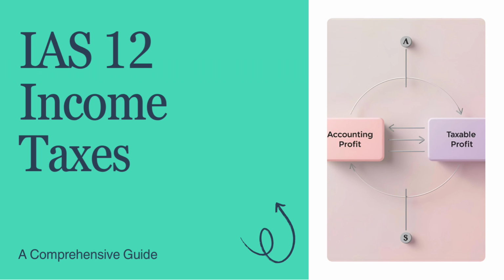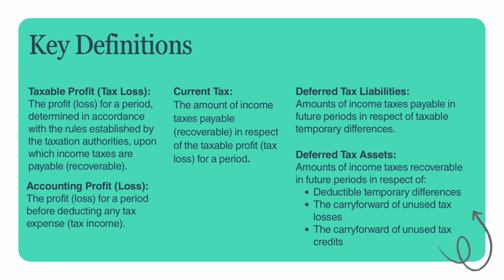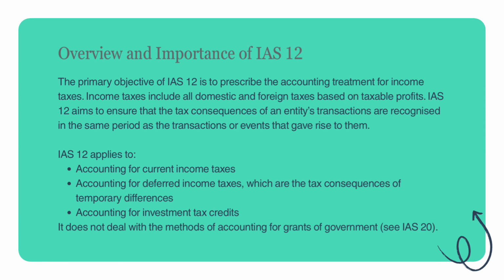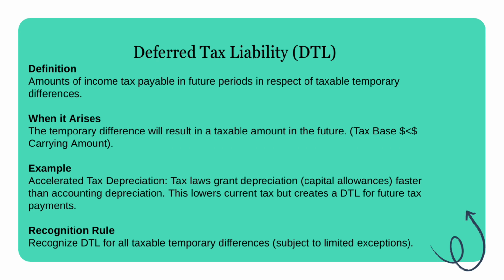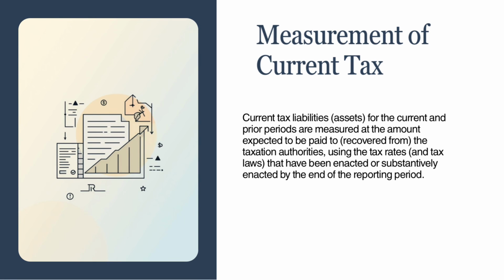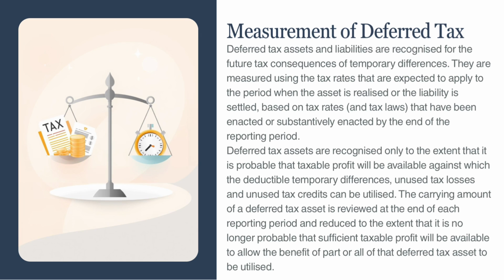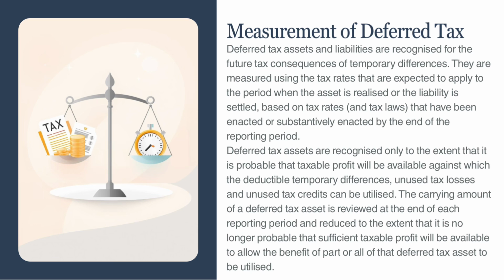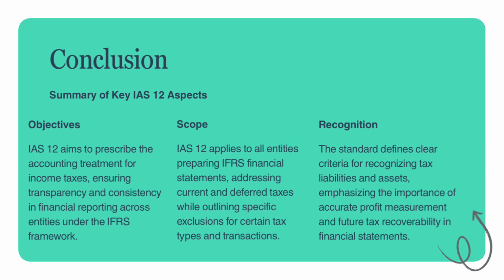IAS 12: Income Taxes